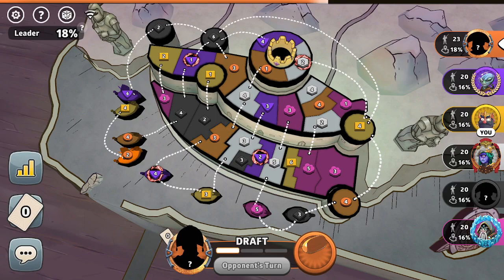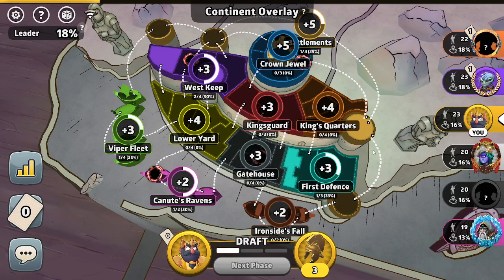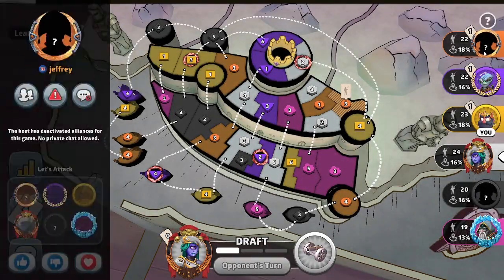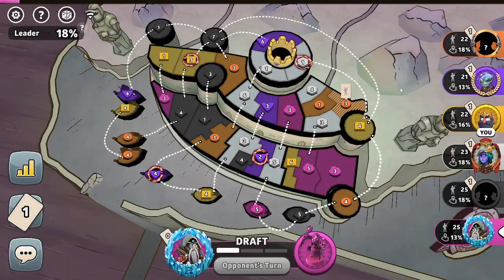Professional Risk Takers - PRT Cup - Round 1 - End of the King Progressive 70%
Player List (Round 1, Group 2):

jeffrey - Master (GM)
Marcellus Fuse - Grandmaster
Arco - Grandmaster
Mongoose - Grandmaster
TheBlackReign - Master (GM)
Pipe_Rat_King - Master